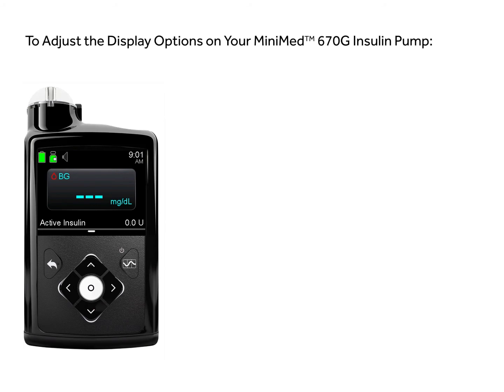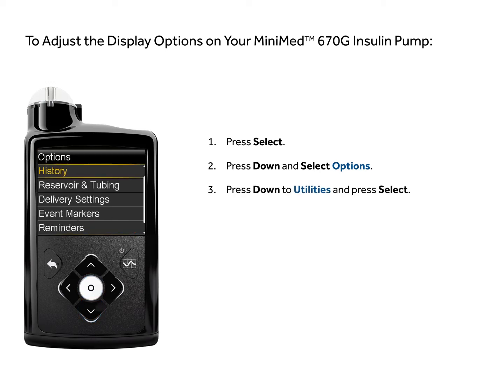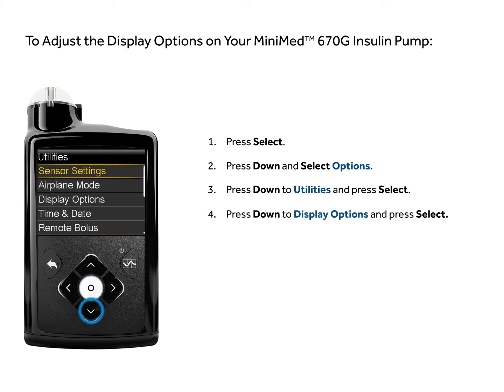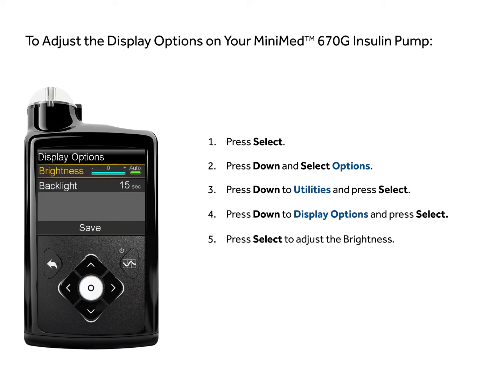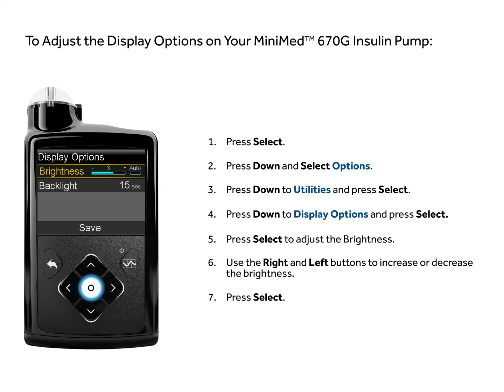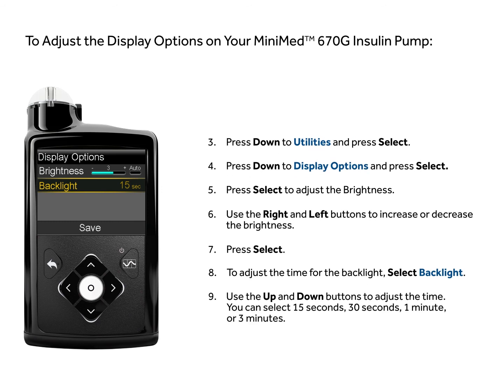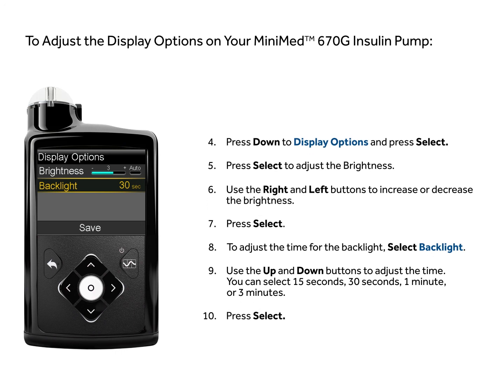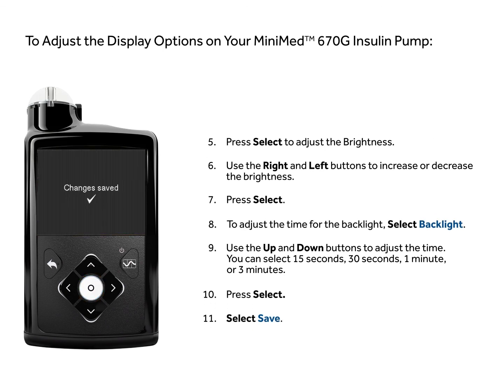How to Adjust the Display Options on Your MiniMed™ 670G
The MiniMed™ 670G system features an adjustable brightness and backlight setting making it easier to see your insulin pump and CGM screen. Watch this how-to video for instructions on adjusting the display options on your insulin pump.
The MiniMed™ 670G system with SmartGuard™ technology is the worlds first integrated insulin pump system that mimics some of the functions of a healthy pancreas. This breakthrough technology automatically adjusts (some user interaction required) to help keep glucose levels in range so you can spend more time enjoying life and less time managing diabetes.
The MiniMed™ 670G system is for type 1 ages 14 and over. May not be safe for younger than 7 or using less than 8 units of insulin/day. It is not recommended to calibrate your CGM device when sensor or blood glucose values are changing rapidly e.g. following a meal of physical exercise.